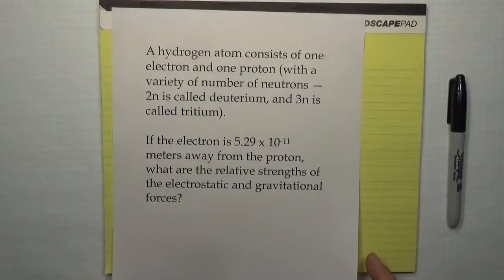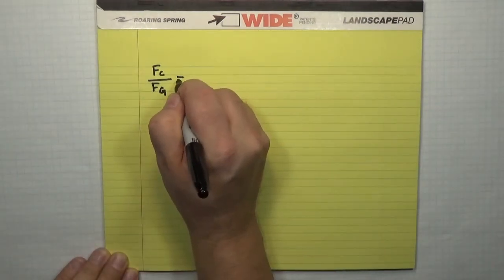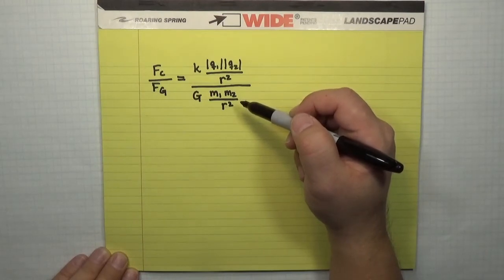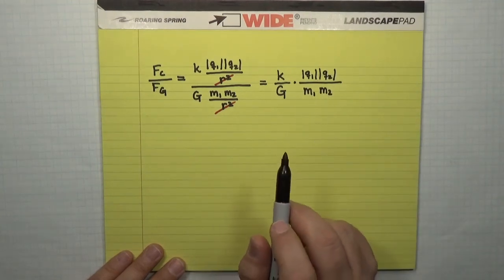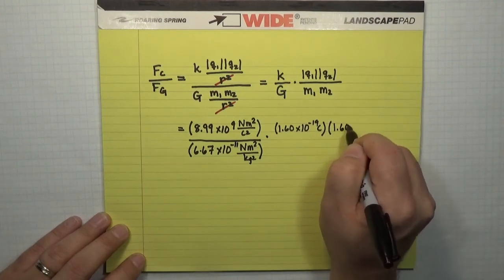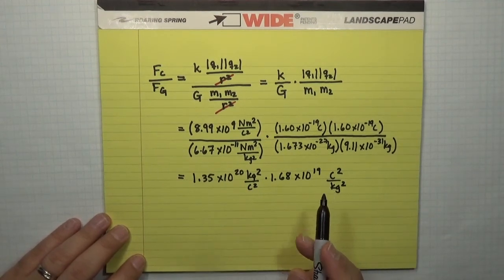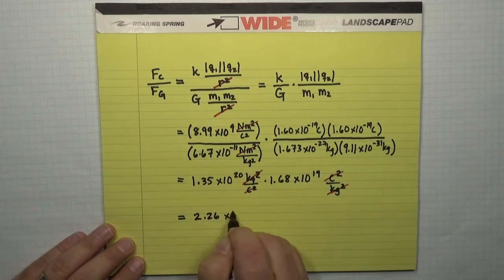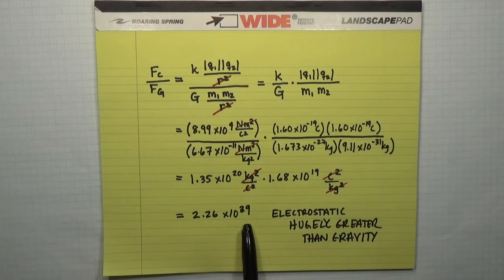PhysicsProblems -- Gravity & Electric Forces in an Atom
Compare the Coulomb force and the gravitational force in an atom (electron orbiting a proton).